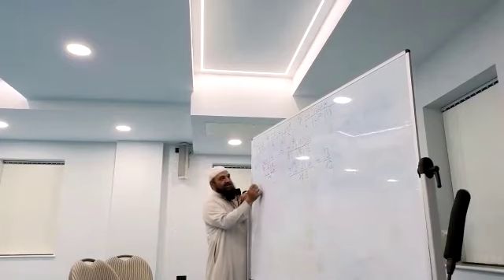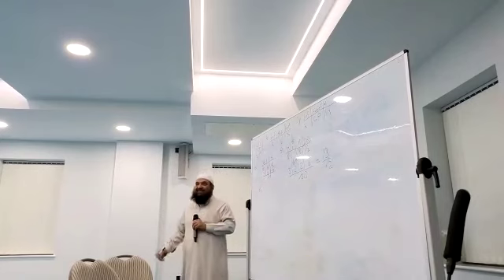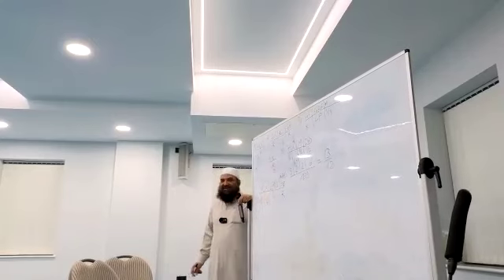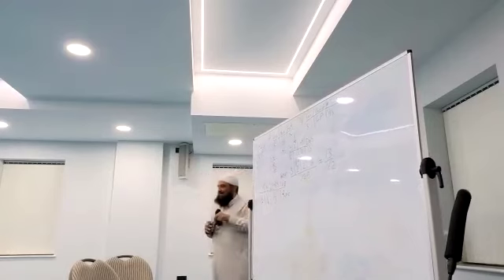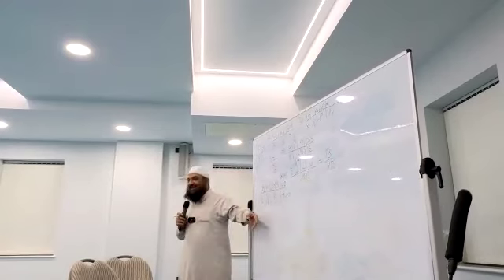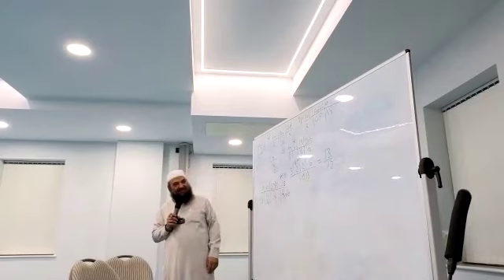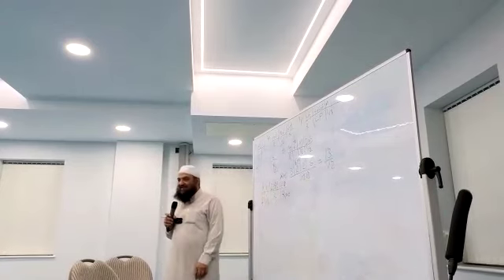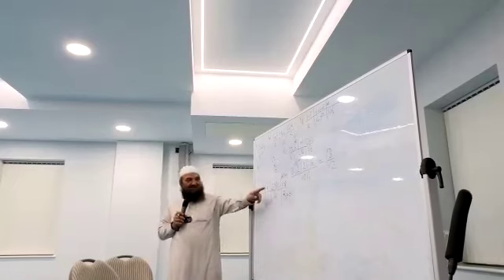The Concise Presentation of the Fiqh Lesson 94 Will & Inheritance Part 6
21 Rabee' Al-Aakhir 1446 23 October 2024